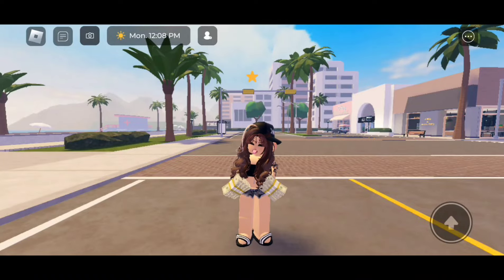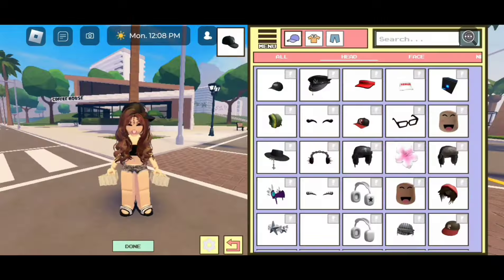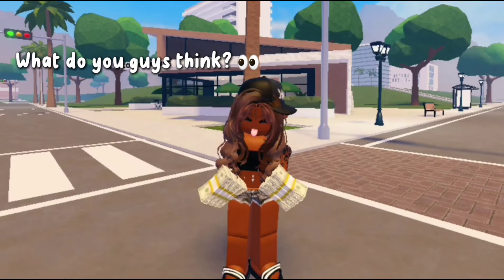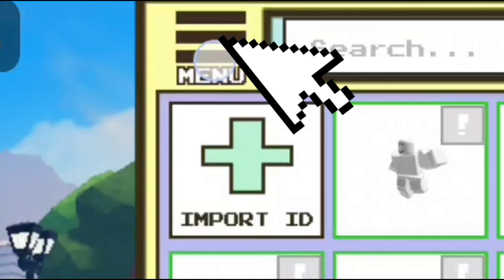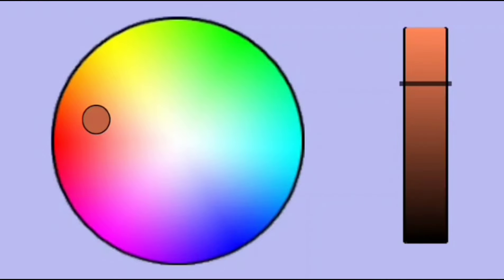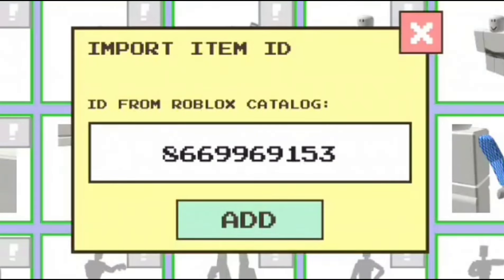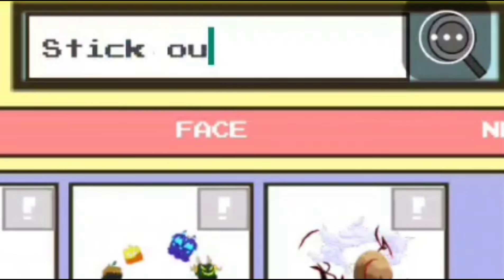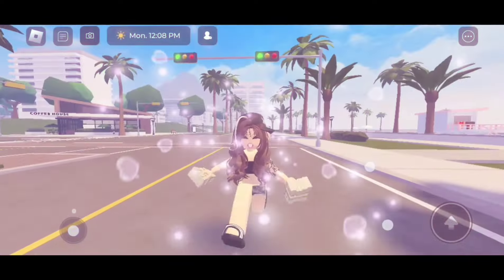**NEW** TRENDY EAR CODES FOR BERRY AVENUE, BLOXBURG & ROBLOX GAMES THAT ALLOW CODES 🤩✨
- ̗̀✎ Learn how to get the Latest Trendy Ear Codes for Berry Avenue, Bloxburg and Roblox Games that allow codes! I will also show you how to equip these cool ears and match them perfectly to your character's skin tone. Which ears do you prefer - the first set or the second set?

• 𝙇𝙚𝙖𝙫𝙞𝙣𝙜 𝙖👍

⋆｡ ﾟ🤍 ⋆｡ ﾟ☁︎｡ ⋆｡ ﾟ🤍 ⋆｡ ﾟ☁︎｡ ⋆｡ ﾟ🤍｡ ⋆｡ ﾟ ⋆🤍